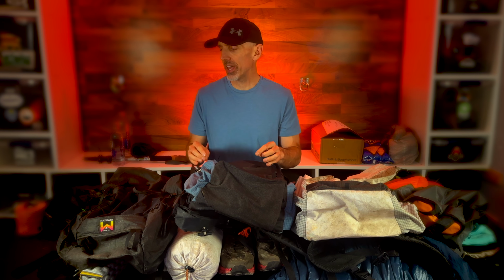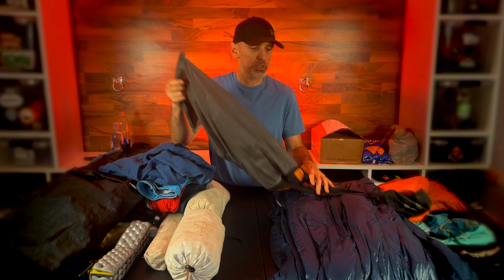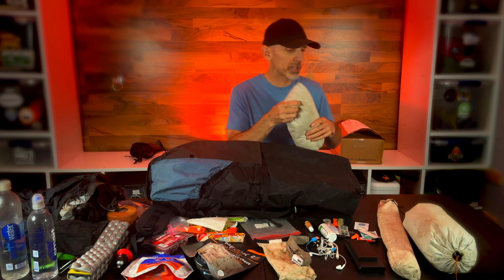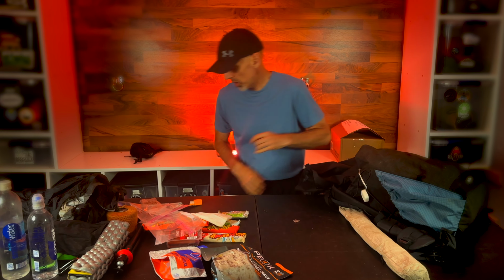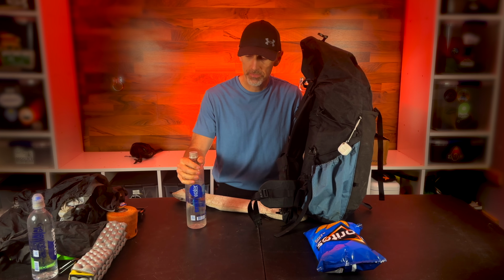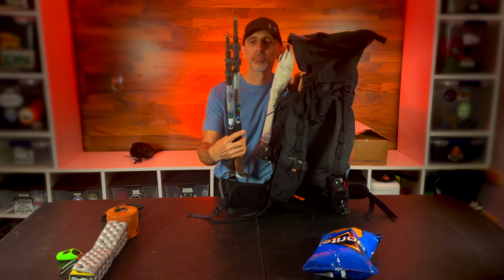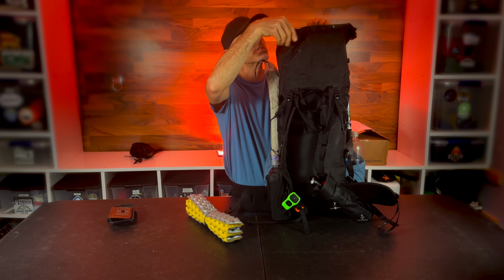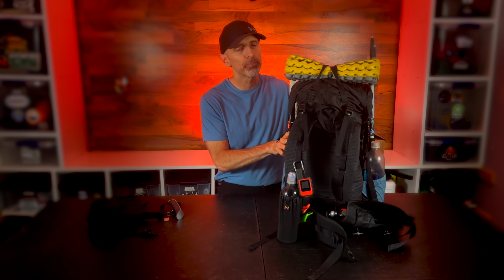How I Pack My Gear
When preparing for a backpacking trip, how you pack your pack can contribute towards your comfort almost as much as the weight of your pack. In this video, I show you how I pack my gear as I prepare for a six day backpacking trip. How things are arranged in your pack is important!

Gear I frequently Use:
Backpacks -

Rain Fly - 13' Warbonnet Thunder Fly and Mountain Fly-

Top Quilts-
UGQ Outdoors 20 Degree Bandit -

Under Quilts-
Warbonnet Outdoors 40 Degree Lynx Underquilt

Loco Libre 20 and -20 Degree Ridge Reapers with 900 - fill power goose down

MSR Mini Groundhog Stakes -

Anker Power Banks -

BRS Stove-

currently unavailable

Sit Pad -

Injinji Merino Wool Toe Sock Liners-

Darn Tough Merino Wool Socks -